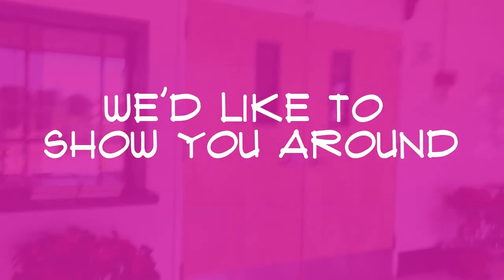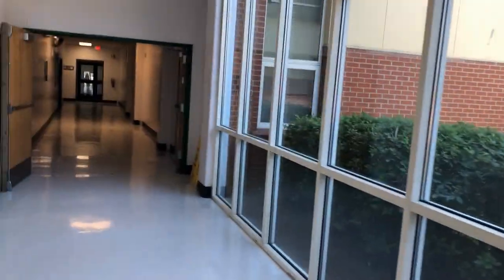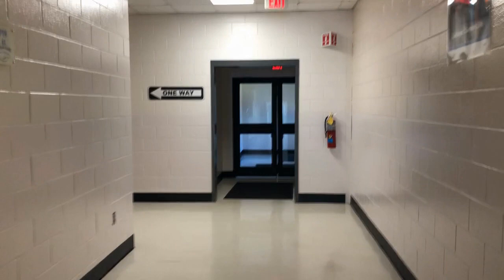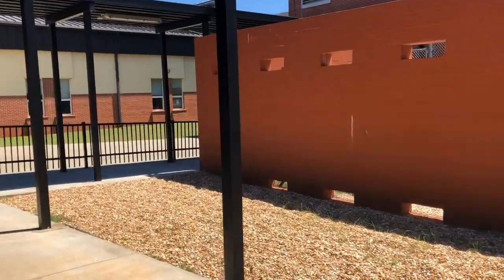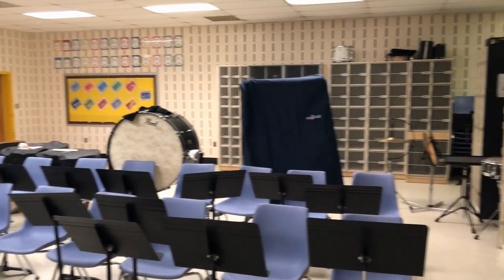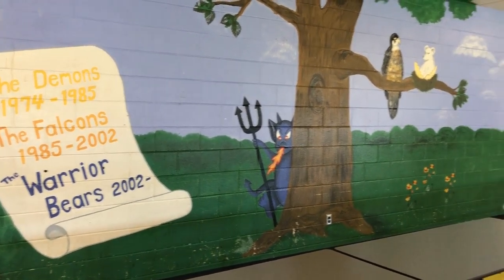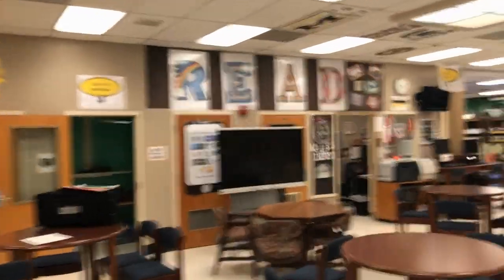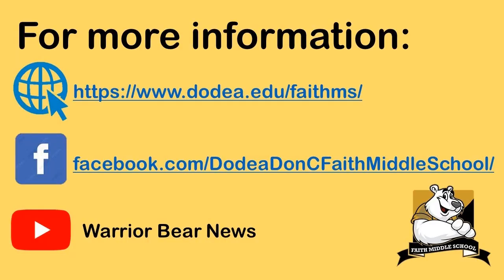6th Grade Tour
Our incoming sixth graders will get a virtual tour of Faith Middle School.